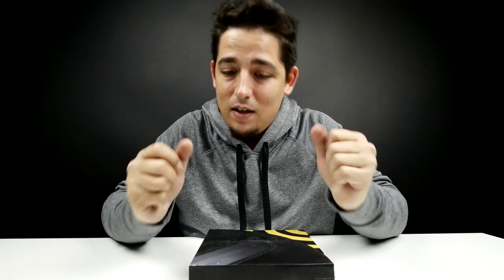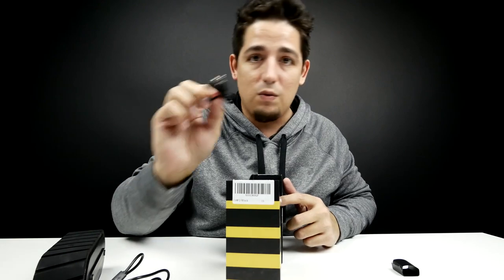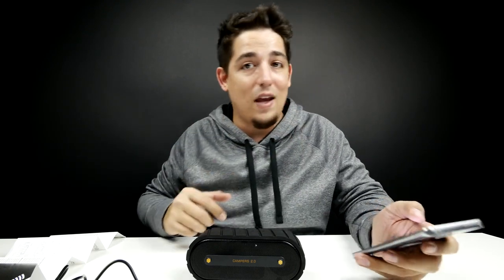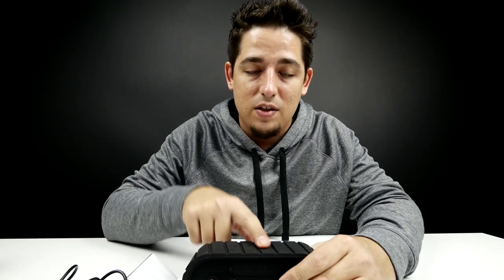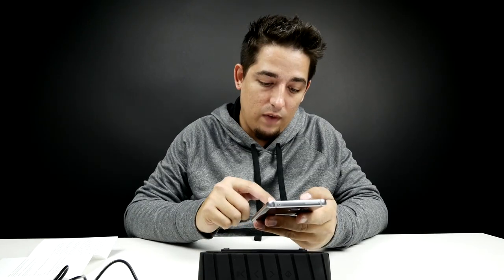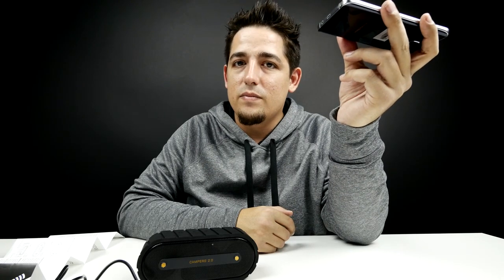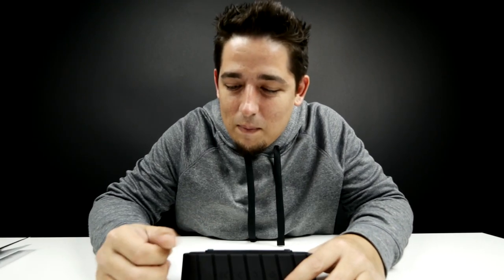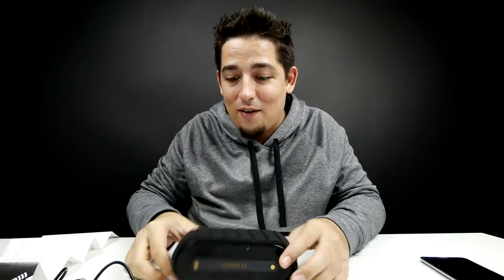My Favorite Wireless Speaker!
GranVela Mrice Campers 2.0 (US)
GranVela Mrice Campers 2.0 (International)

Camper2.0 Wireless Bluetooth Speaker code
Code: 7ZGA5NNW
Start Date: 11/25/201612: 01 AM PST
End Date: 12/31/201611: 59 PM PST

Product Info:

GranVela Mrice Campers2.0 Portable Waterproof Wireless Bluetooth 4.0 Speaker, Rugged Shockproof and Powerful Sound with built-in Microphone, MircoSD Card Player, 10 Hours Playtime (Black)

• Impressive Design:Mrice patent speaker. Unique tank designs with steel bracket to hang for portable usage. The silicone case can be detachable to change with other colorful cases as your favor.
• Smart Connection:Bluetooth 4.0 speakers to play music from up to 33 feet away from your smartphone, mp3, tablet or laptop.
• Rugged Construction: Silicone case and interface design ensure splashproof(IPX4),shockproof & dustproof& functions,which make it suitable for outdoors and shower.
• Excellent Sound: Two highly powerful 45mm total 6W acoustic drivers,play a full-range, abundant stereo audio. Built-in Li-Ion 2500 mAh rechargeable battery guarantees up to 10 hours playtime.
• What you can get: Camper2.0 waterproof speaker, Micro usb charging cable, 3.5mm aux-in audio cable and user manual.*12-month Manufacturer's Warranty